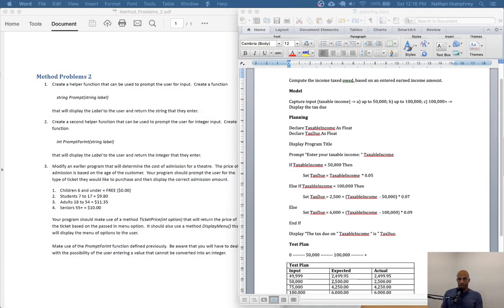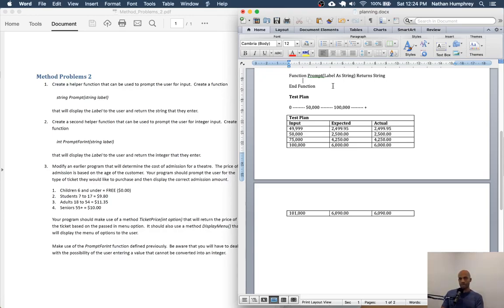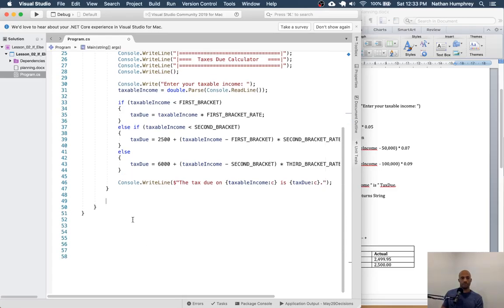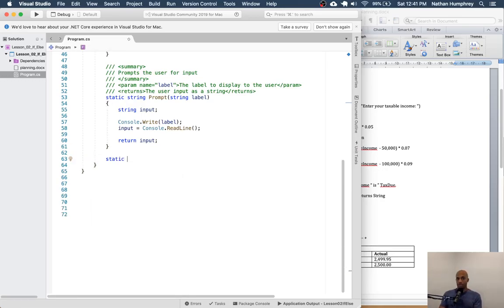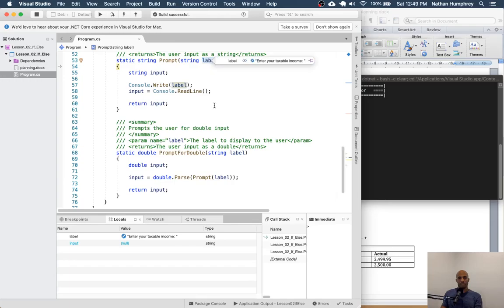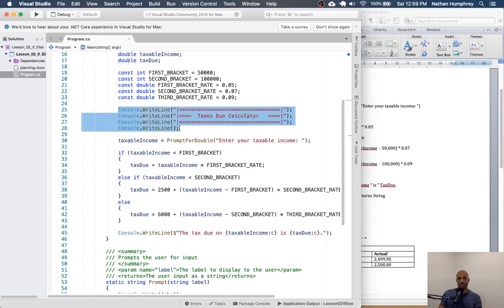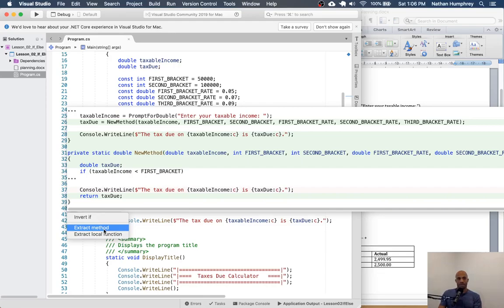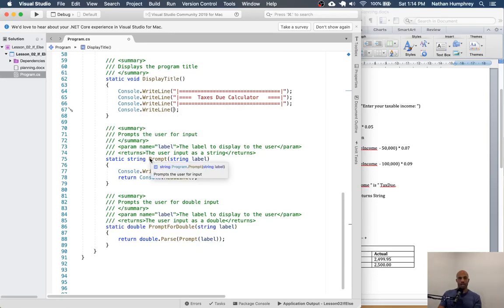Lesson 05 - Working with Methods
In this video, you will learn how to declare methods, call methods, and use Visual Studio to help refactor existing solutions by extracting methods in your code.